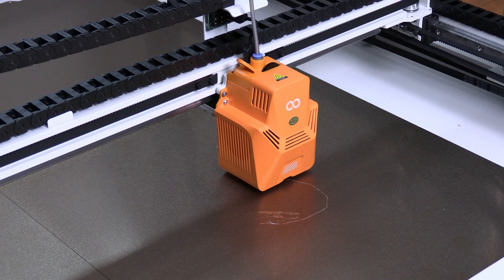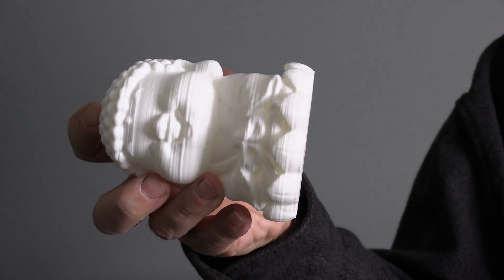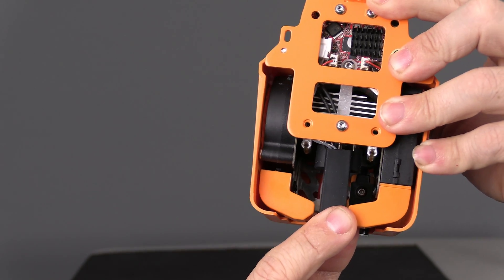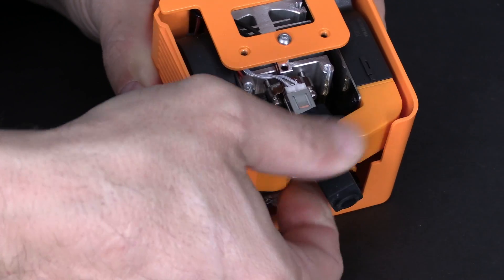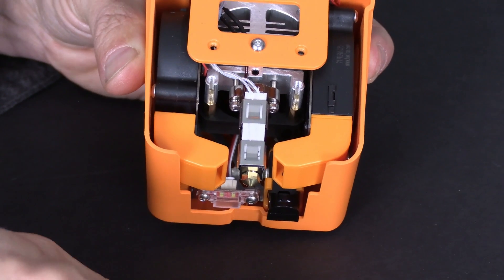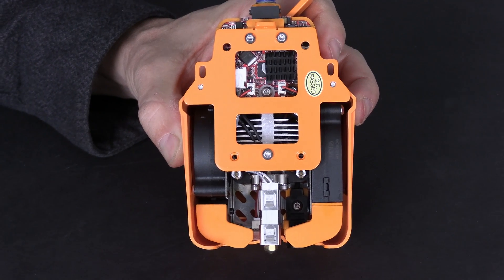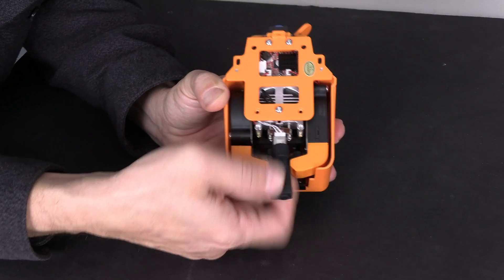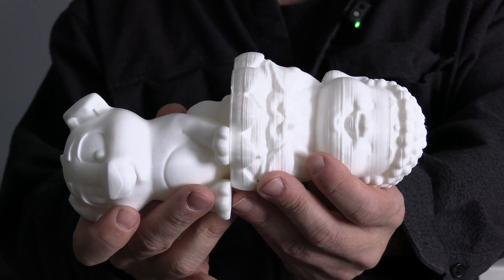Elegoo OrangeStorm Giga: LAYER LINES - Z BANDING - Bed Gouging, Blob 0f Death: Fix a Loose Hotend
​@ElegooOfficial  OrangeStorm Giga: Fix bad LAYER LINES & Z BANDING, by adjusting a Loose Hotend

My 3D Printing Udemy Course:
3DRUNDOWN.COM
CURARUNDOWN.COM
BAMBURUNDOWN.COM
CrealityRundown.com